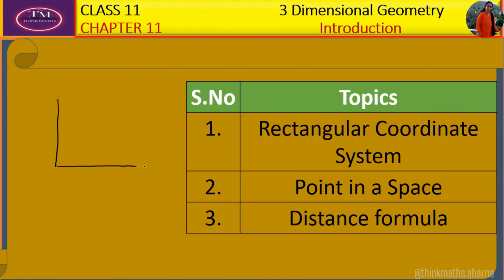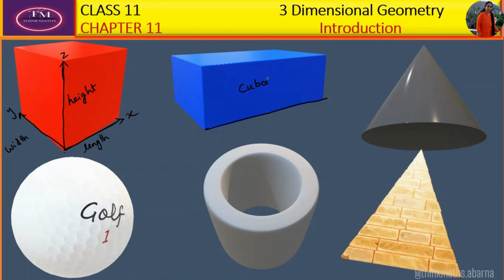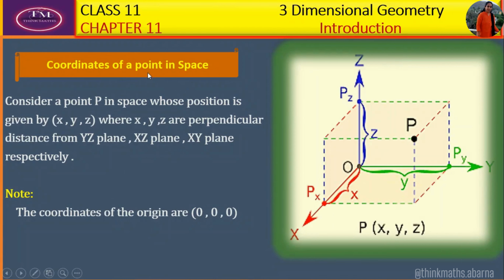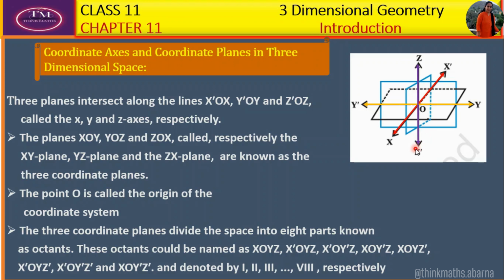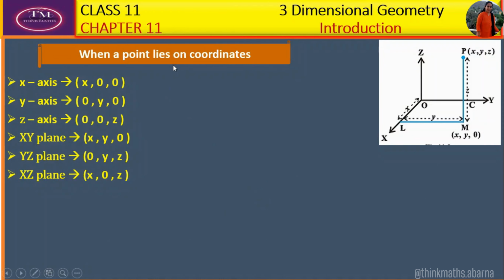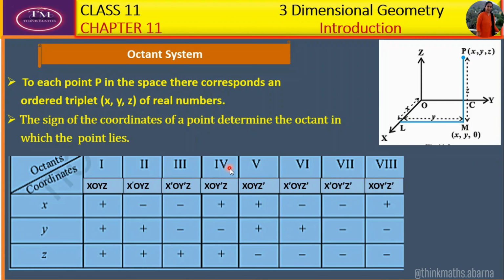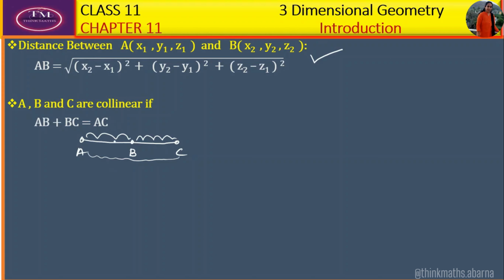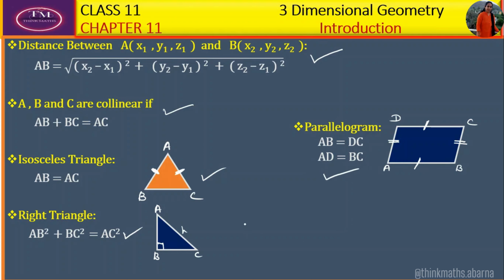Class 11|Chapter 11|3D Geometry| CBSE|NCERT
This Video deals with Class 11|Chapter 11|3D Geometry| CBSE|NCERT|   - Solved